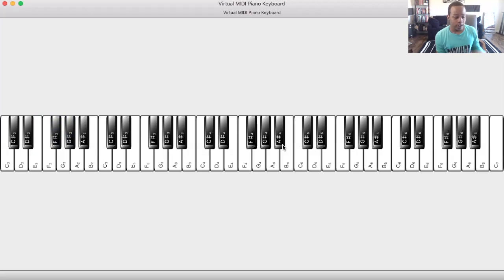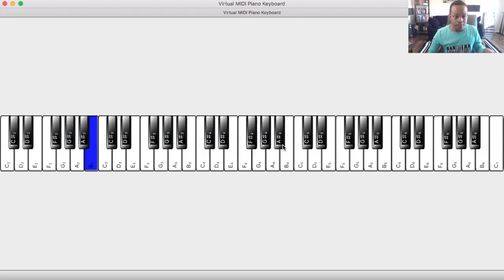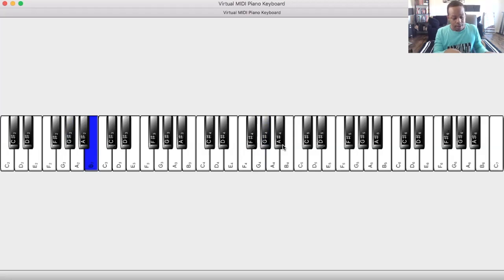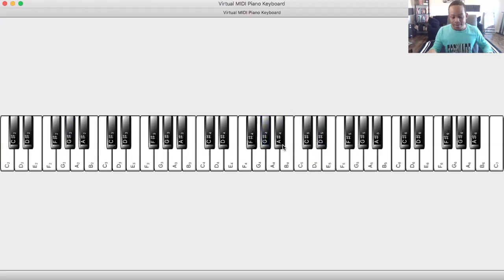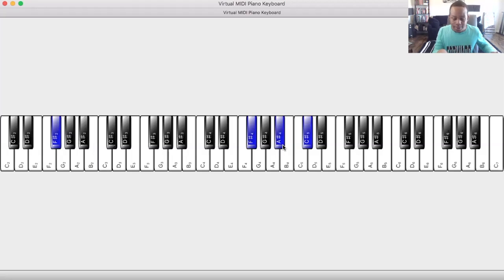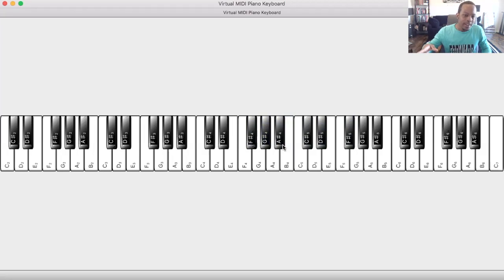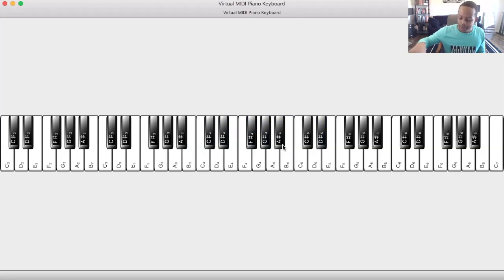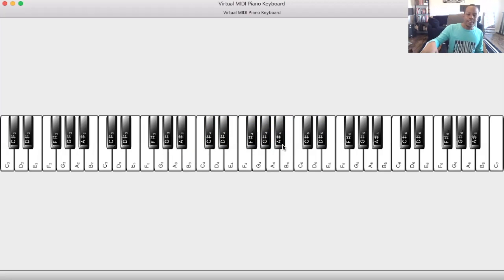How to play Rockstar by DaBaby by Ear | Tutorial + Analysis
For a very limited time I'm offering a FREE 1 on 1 Lesson to those interested. If you are ready to take your understanding of music to the next level

This video is an in depth discussion about the music theory behind the hit song "Rockstar" by DaBaby and how to play be ear. We follow the essential steps needed to play any song below.

1) Find the Bass Notes
2) Find the Note it seems to be revolving around
3) Determine the Key
4) Find the chords
5) Inversions & Patterns.

To find out more about how you can learn to play songs by ear